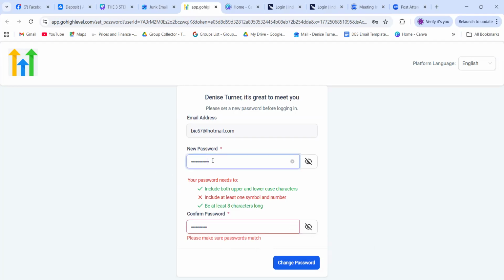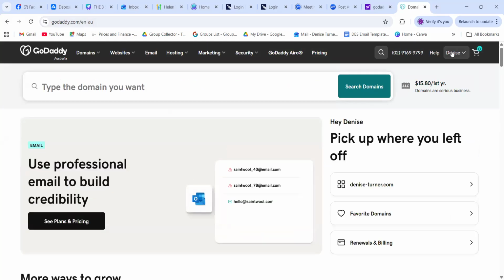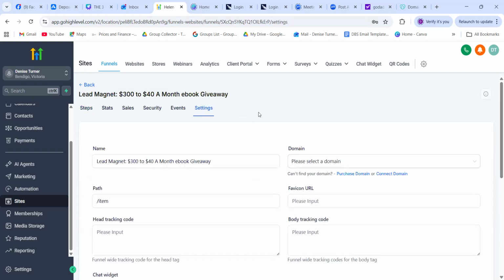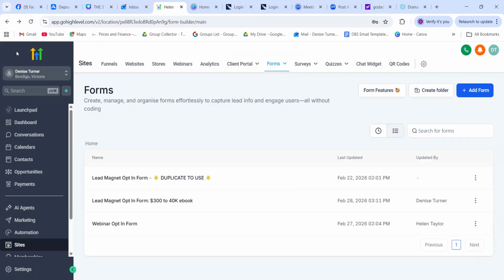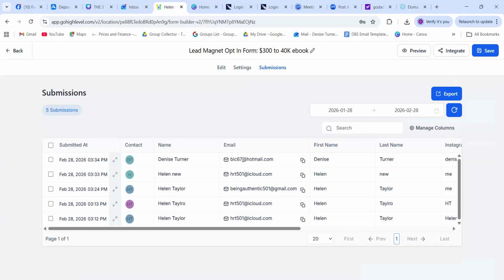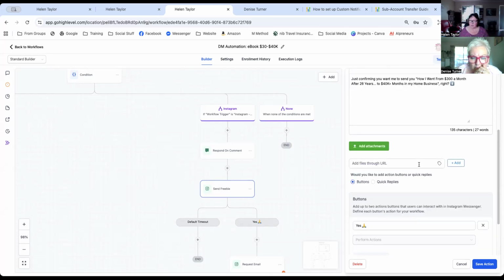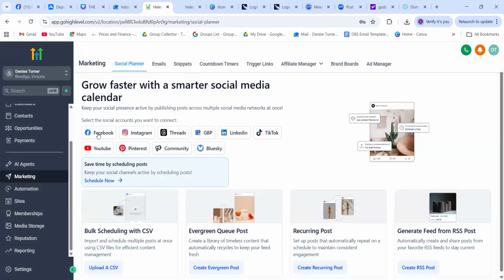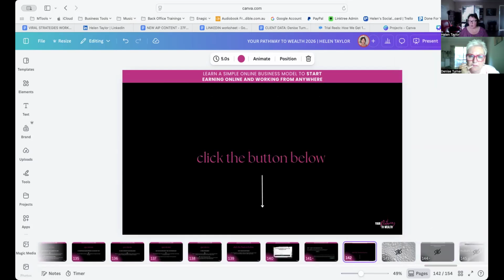Denise Turner | Onboarding #2 - 28 February 2026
Onboarding call #2 showing setup and behind the scenes, connecting domain and automations.